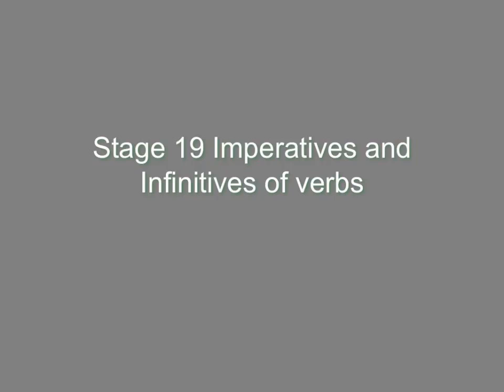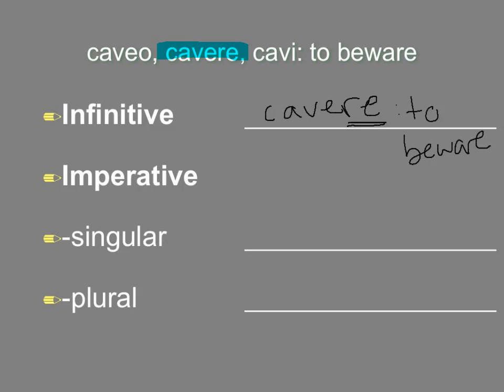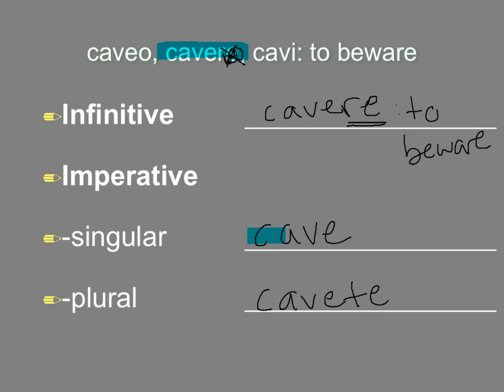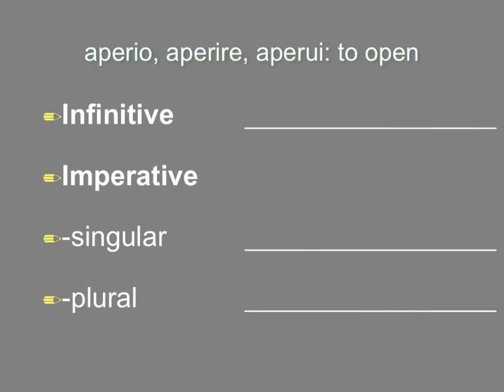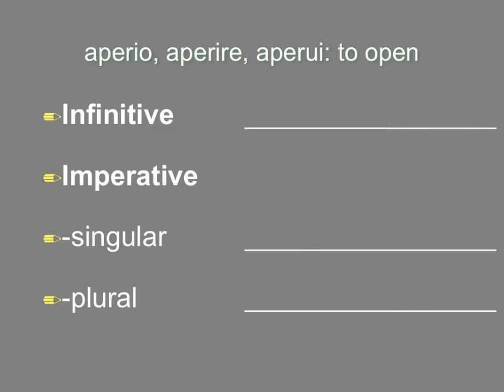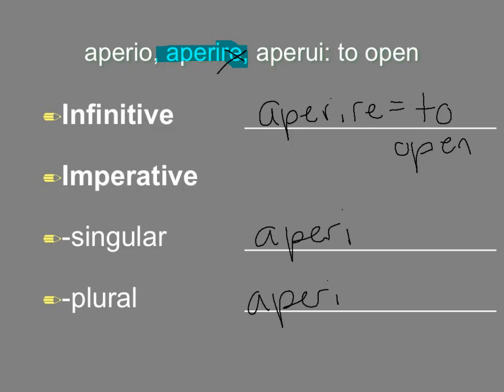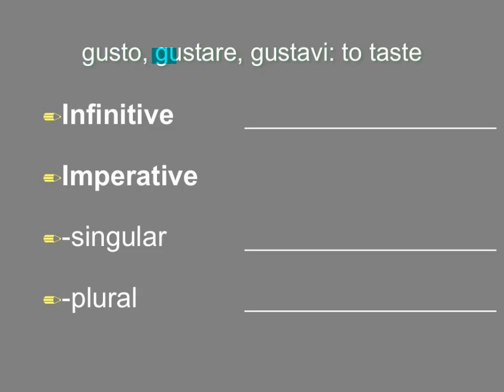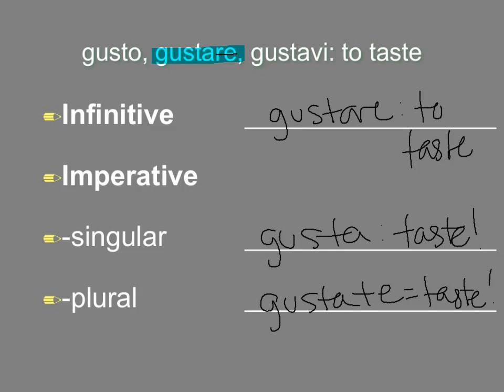imperatives and infinitives of verbs